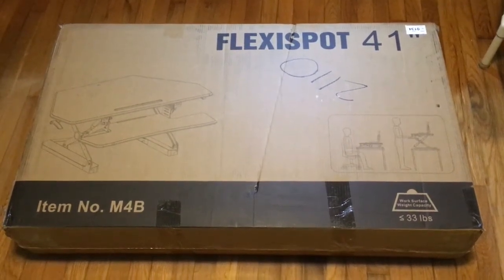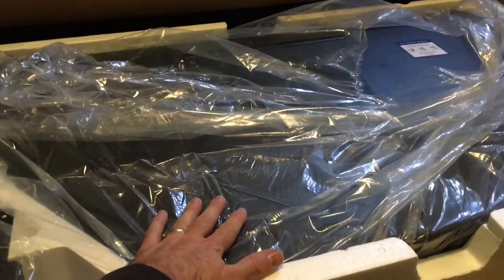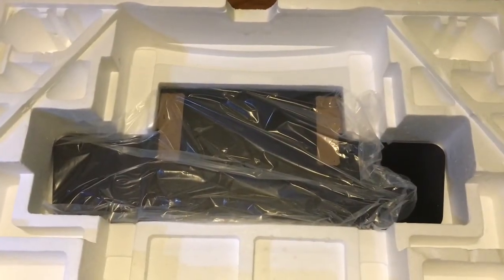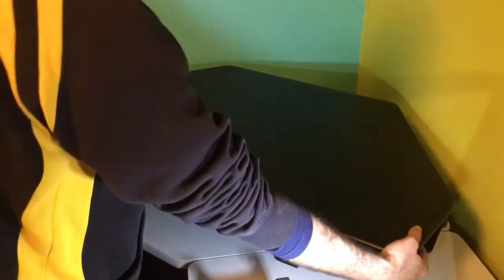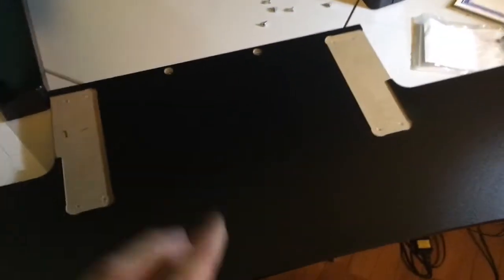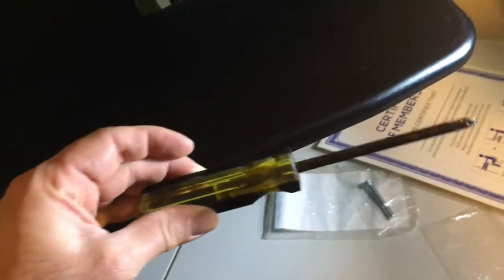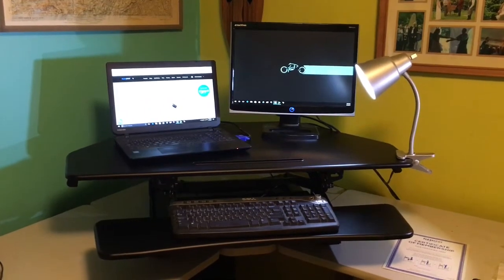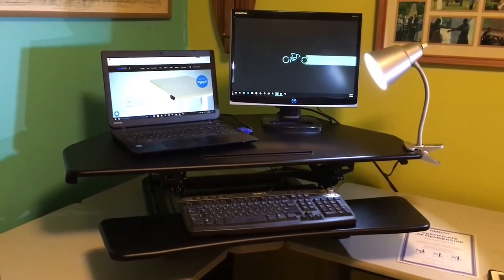Flexispot 41" Sit and Stand Cubicle Corner Desk, Standing Desk, Best Standing Desk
Unboxing and review of the 41" Flexispot Cubicle Corner Desk - This desk is great for cubicle corners and holds up to 2 twenty five inch monitors with ease.  I bought it because I have back problems and I'm excited to see how it helps!  Please post your questions below.  Cheers!